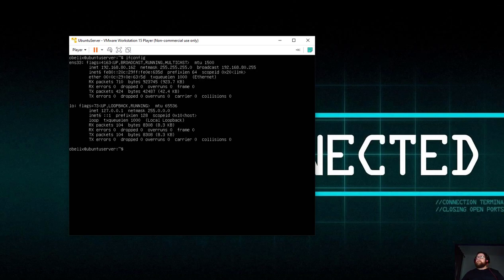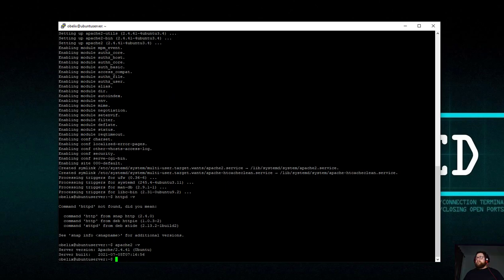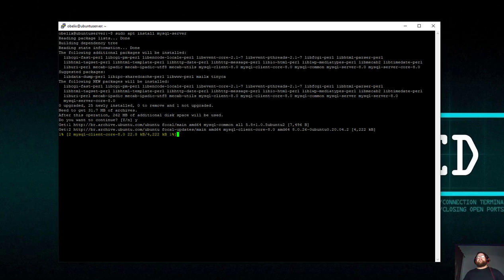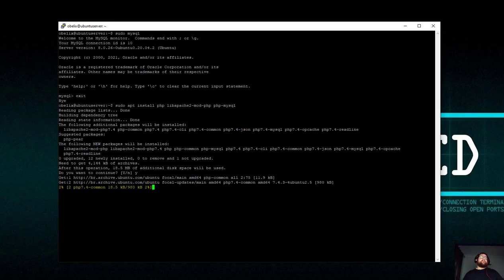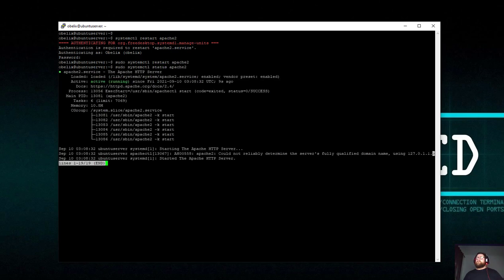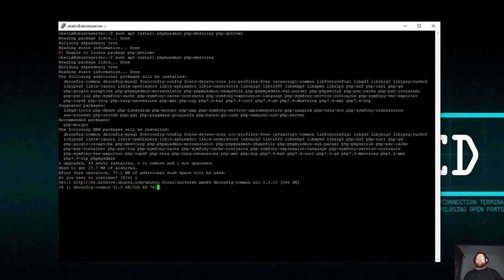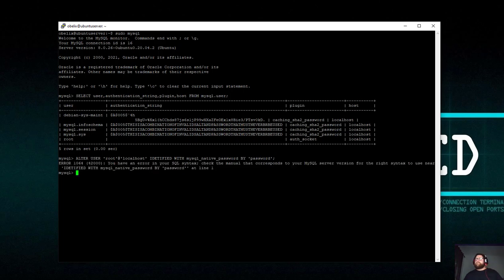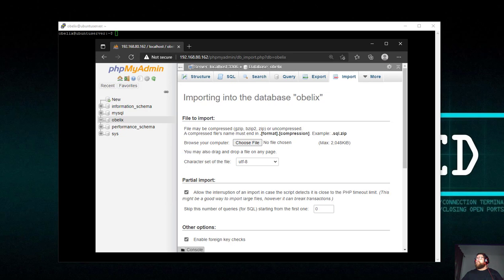Installing Apache Server, MySQL, PHP & PHPMyAdmin on Ubuntu Server